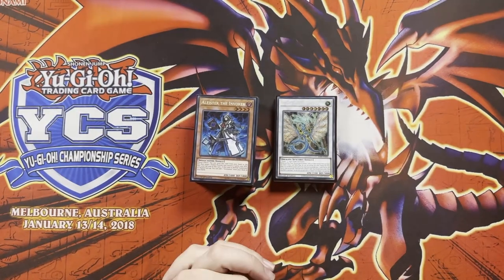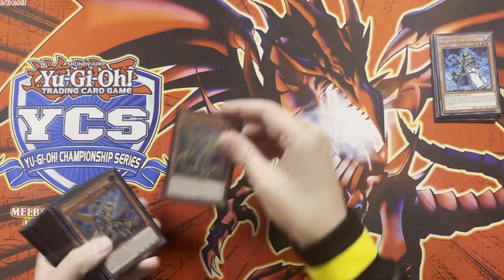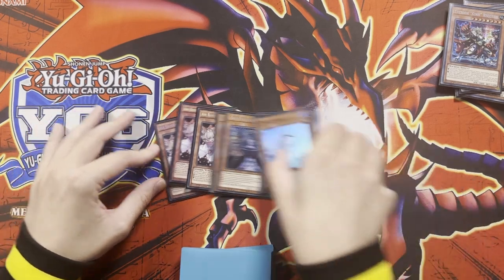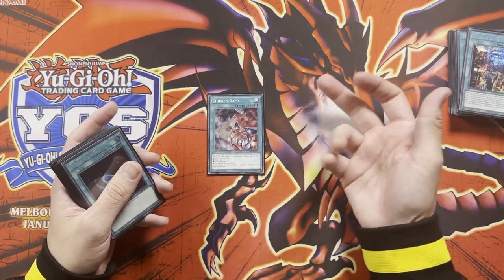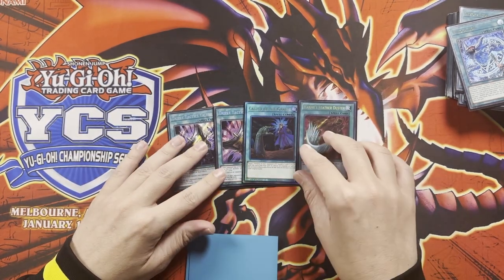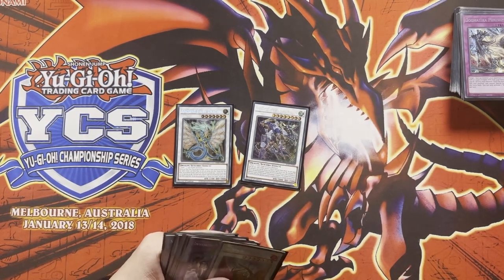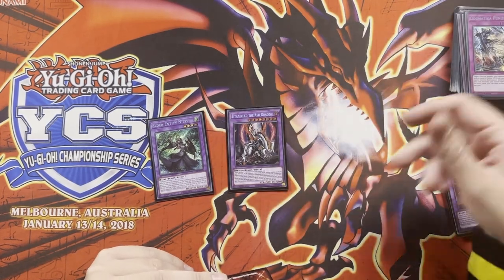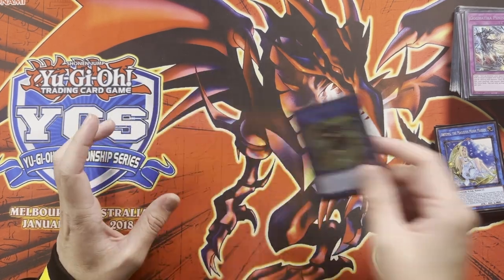Invoked Deck Profile - May 2024